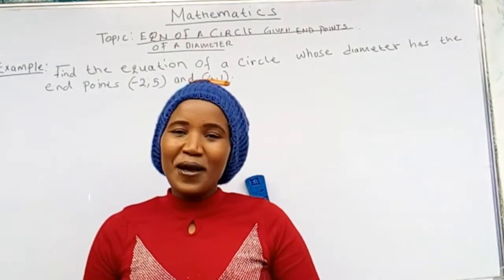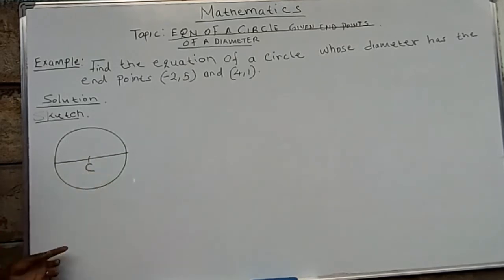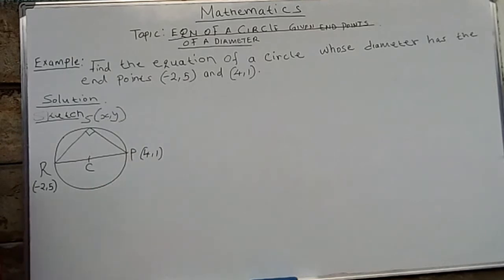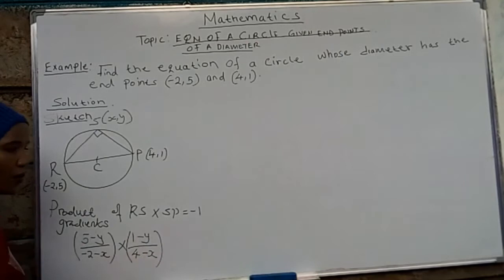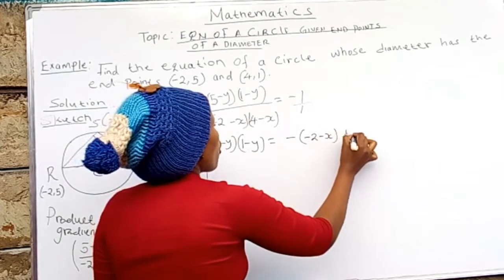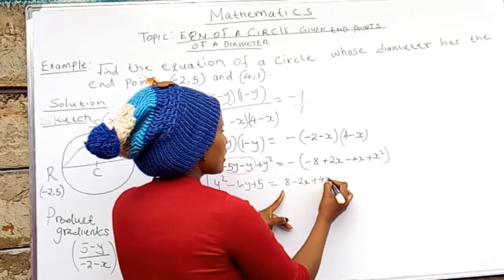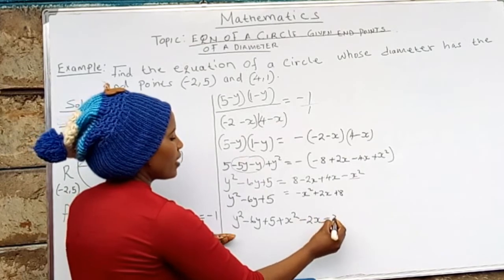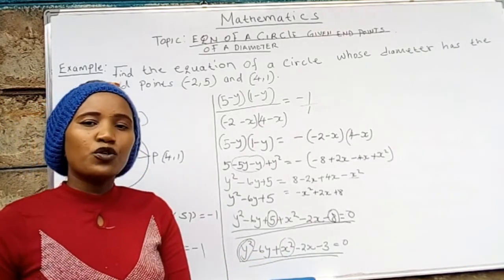THE EQUATION OF A CIRCLE(given end points of Diameter)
This is one of the most tricky question about equation of a circle because it involves other topics such as
linear equation
Angle property part of circle
In this video, everything to do with the equation of circle concludes here